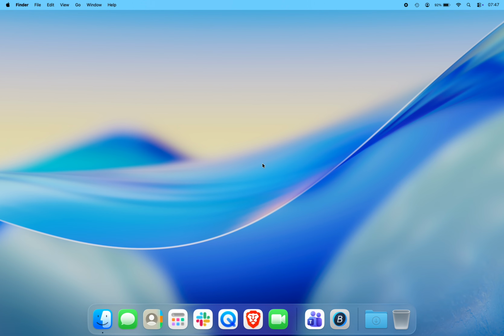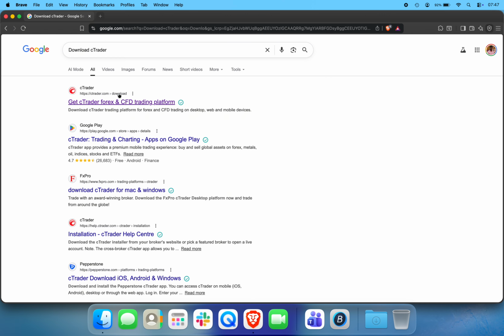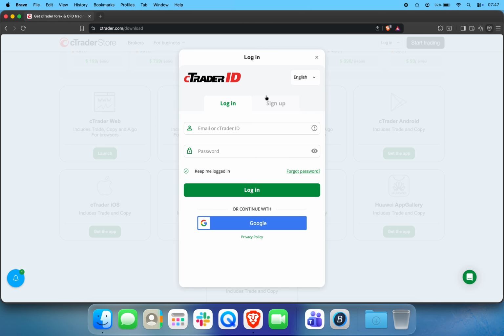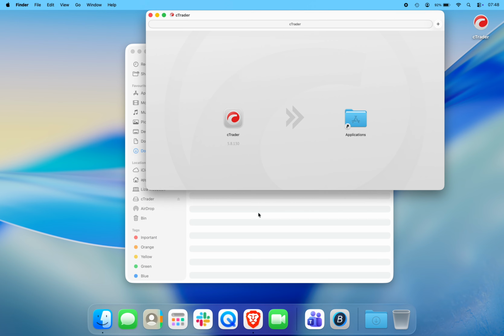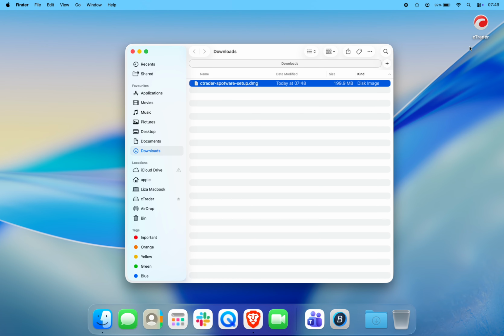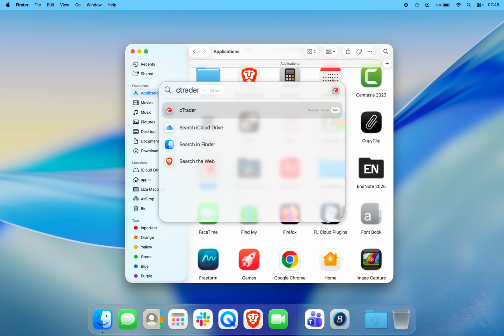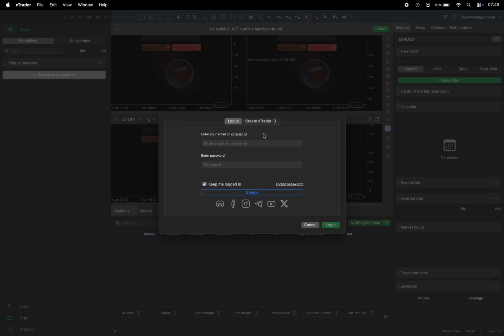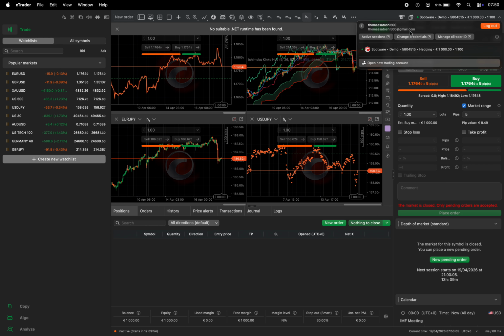How To Download cTrader on MacBook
How to download and install cTrader on your MacBook